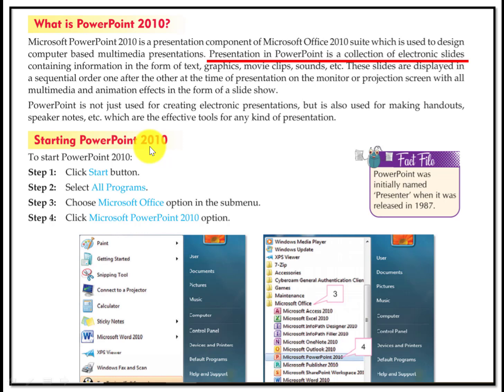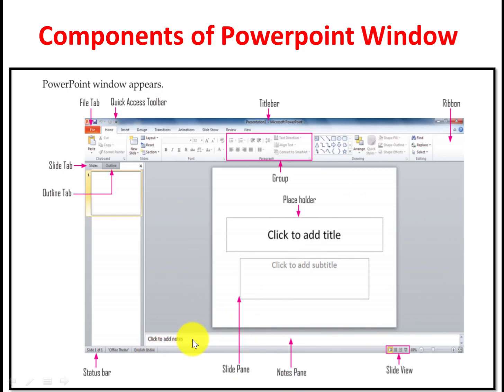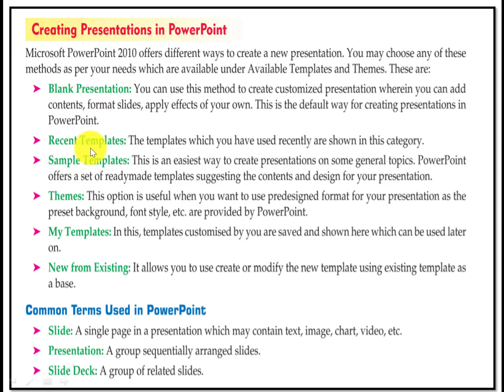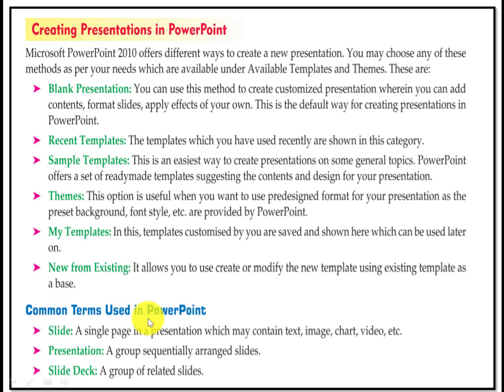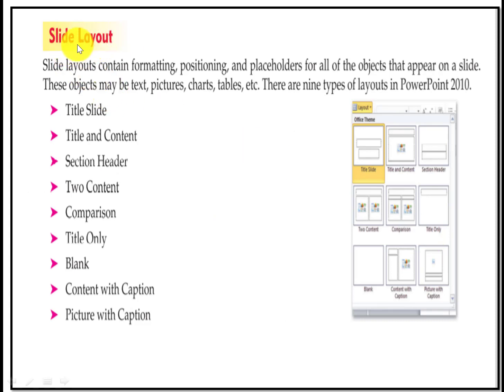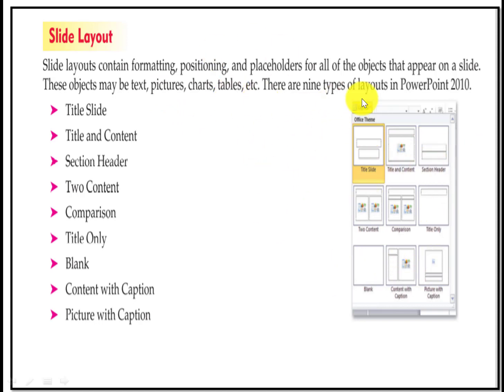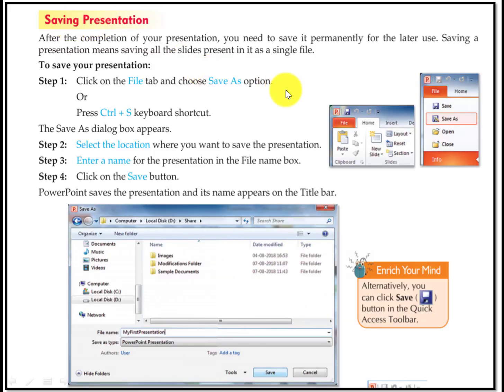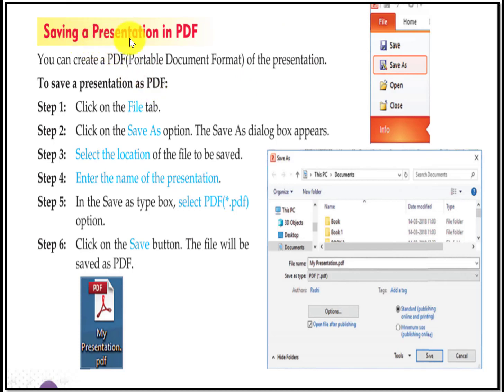Class 9 Subject: Information Technology Part-B Unit-5 Digital Presentation Part - 1